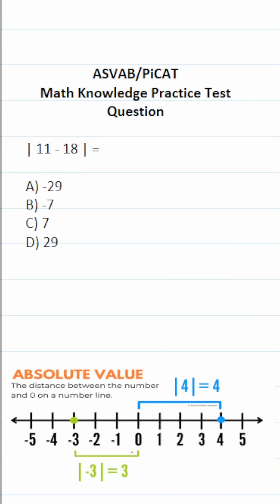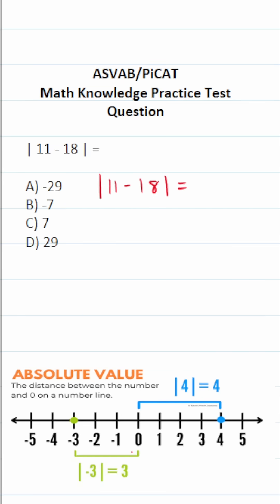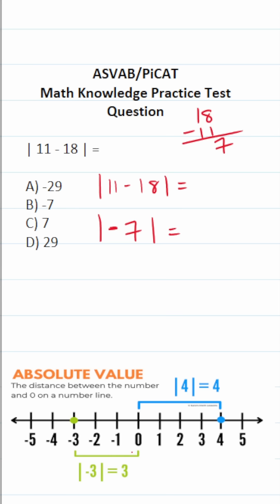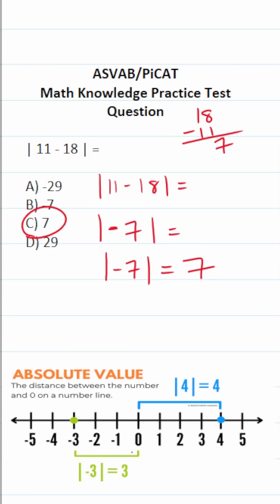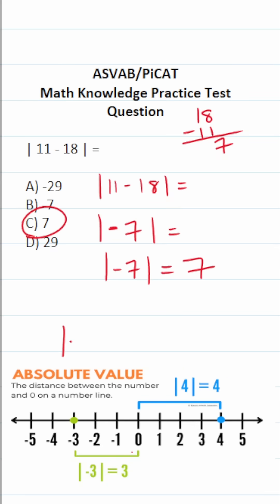ASVAB/PiCAT Math Knowledge Practice Test Q: Absolute Value acetheasvab w/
In this video, Grammar Hero works out a practice test question that  requires you to find the absolute value. This question should closely mirror what you should expect to see in the Mathematics Knowledge (MK) subtest of  the  Armed Services Vocational Aptitude Battery (ASVAB) as well as the Pre-screening internet-delivered Computer Adaptive Test (PiCAT).